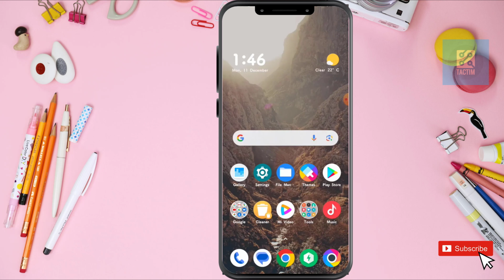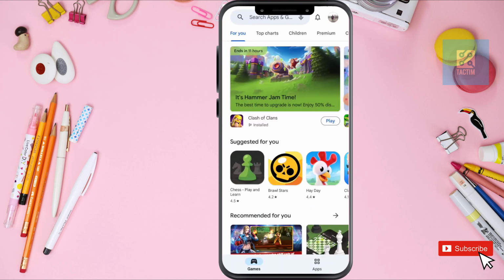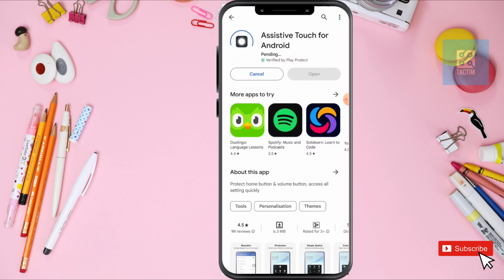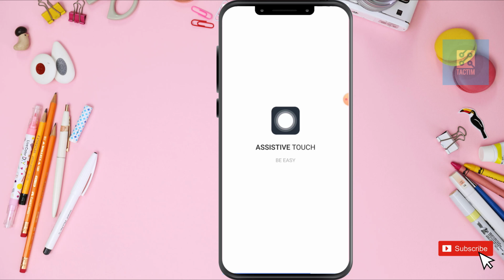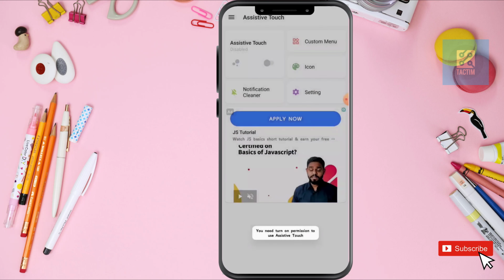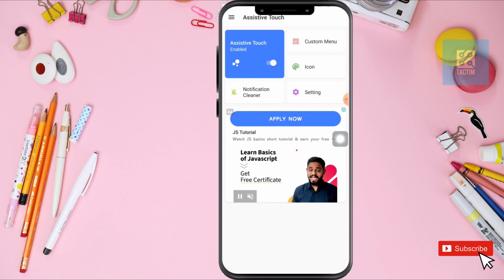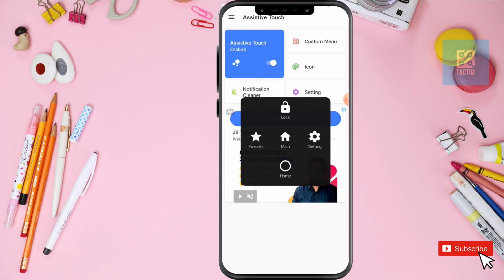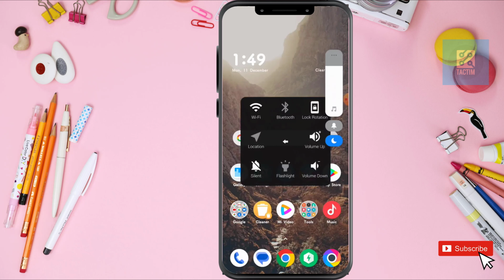Unlock Hidden Powers: Android Secret Button Tricks for All Phones! 2025 | New Method"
Dive into the secret world of Android with these mind-blowing button tricks for all Android phones! Discover hidden features, shortcuts, and hacks that will take your smartphone experience to the next level. Stay ahead of the curve with these cutting-edge techniques. AndroidTricks ButtonShortcuts #2024

Android, secret button tricks, Android phones, 2024, new method, technology, smartphone hacks, hidden features, shortcuts, tech tricks